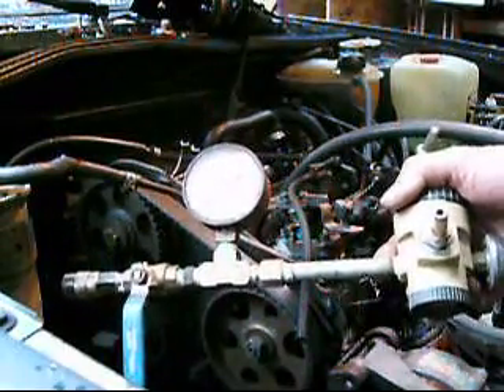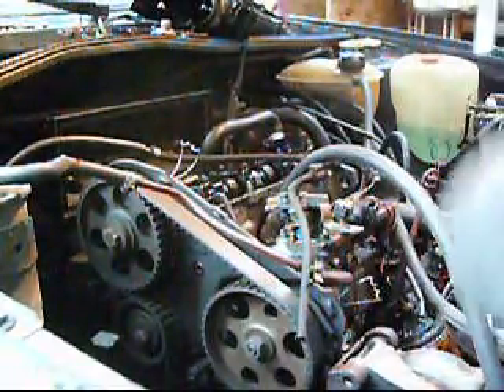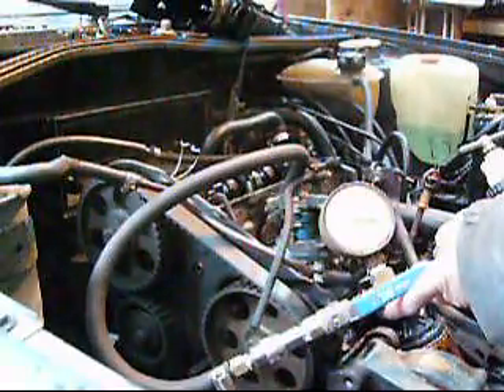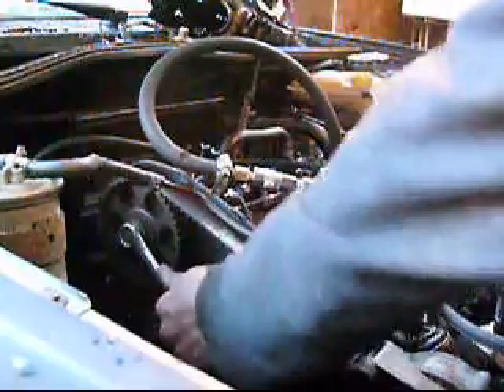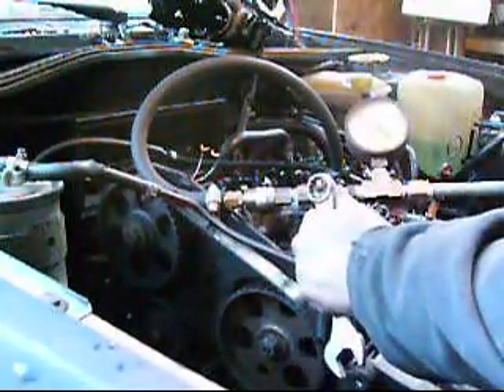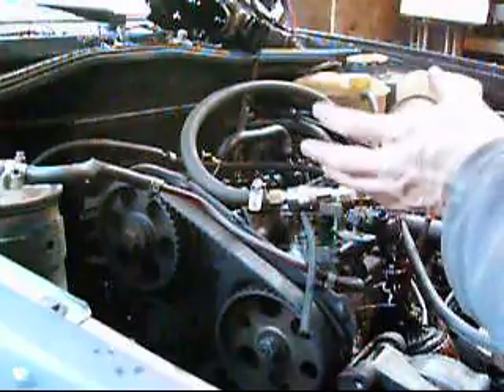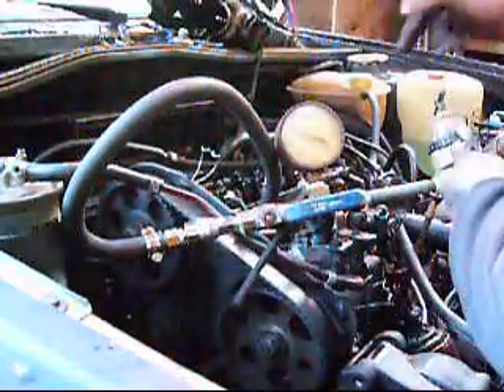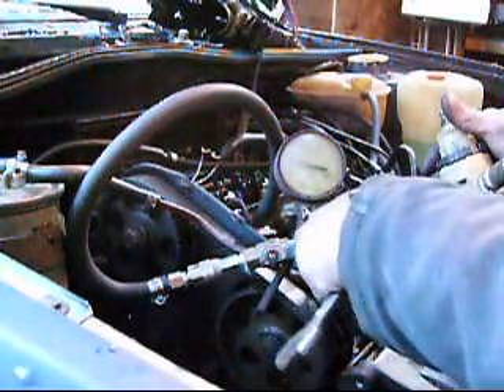VW diesel leak down test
DIY leak down test procedure on a vw diesel